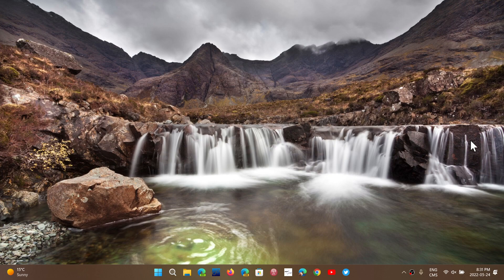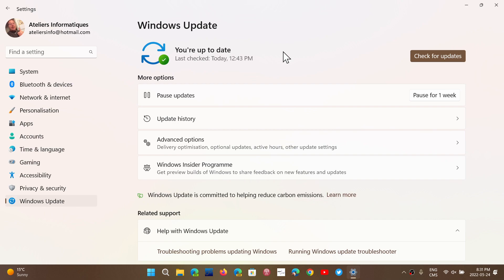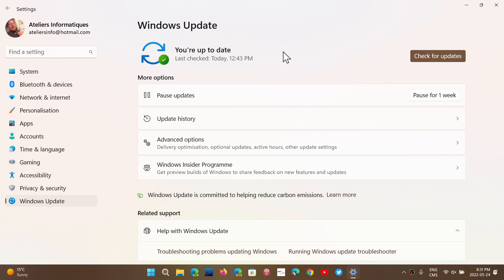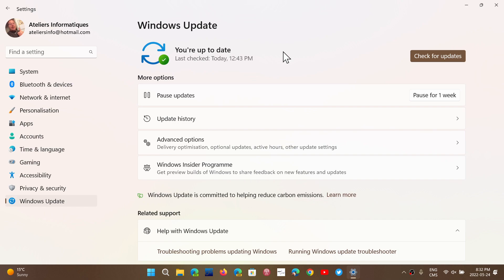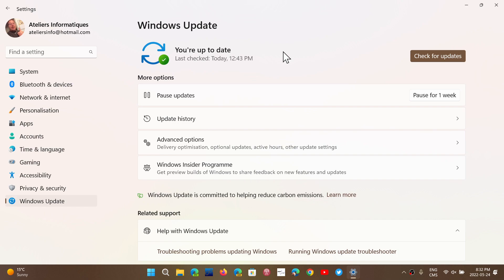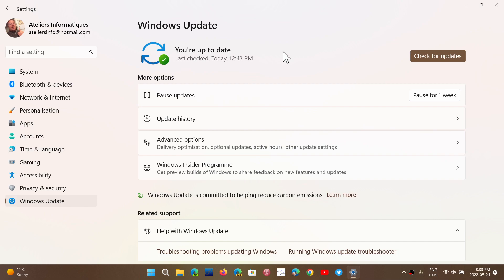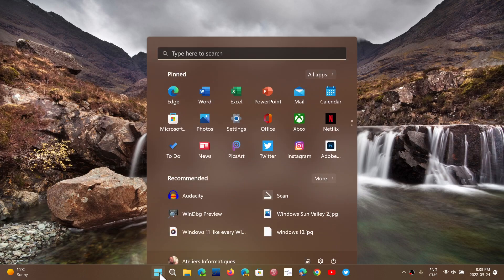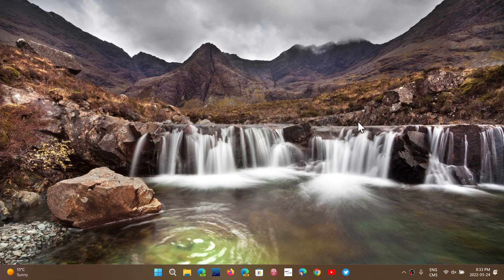Windows 11 C week optional bug fixing updates are now available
Optional bug fixes available for Windows 11 , bring the build number to 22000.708